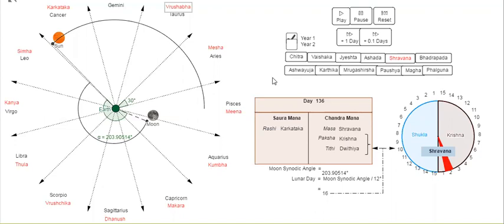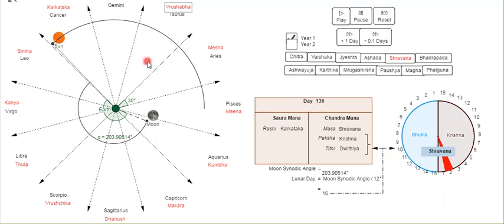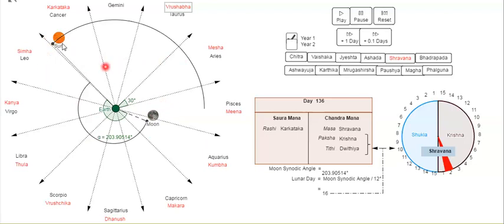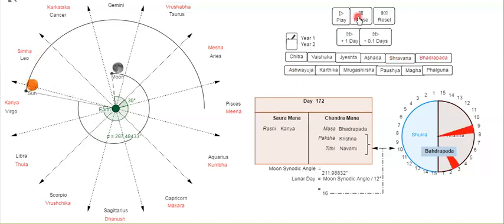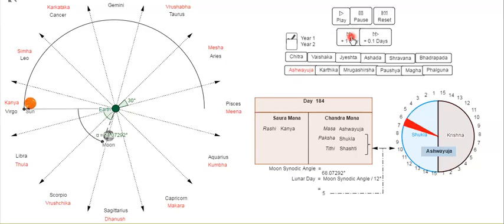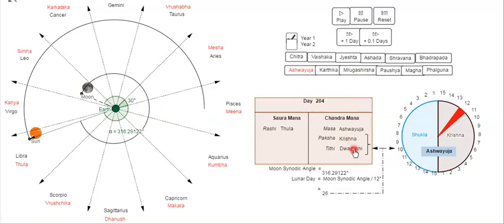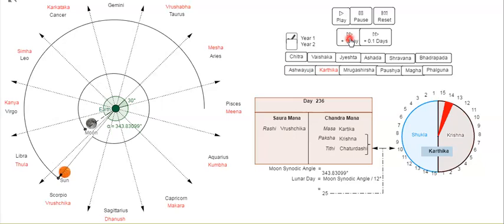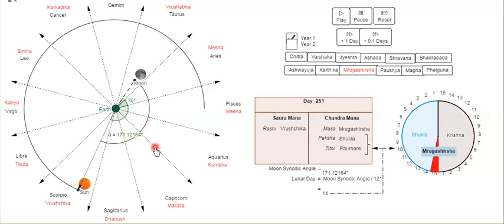Vedic Astrology. Tithis explained.Thabaan. Nongma paanba.Purnima.Thaasi.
You are introduced to the Zodiacal Sky made up of twelve signs. Here in this class , the Sun and Moon movement in the zodiac is explained resulting in the calculation of lunar days of a month.